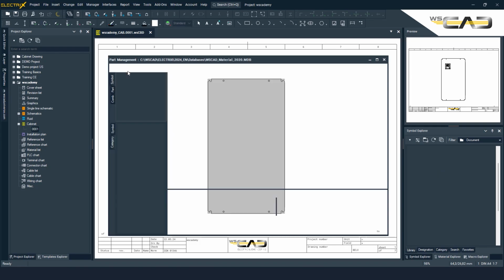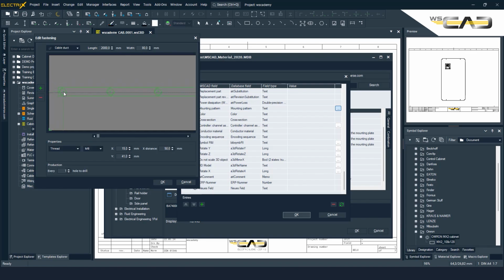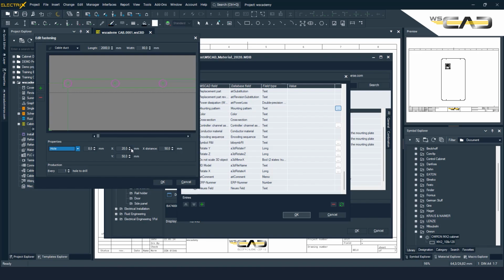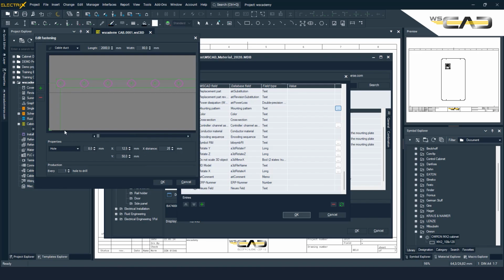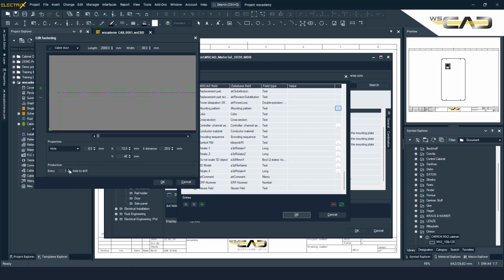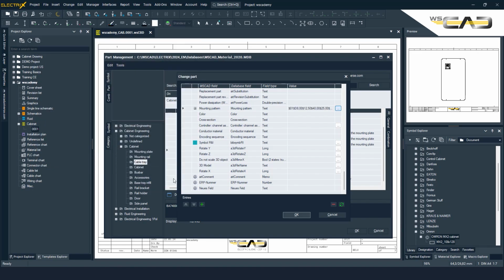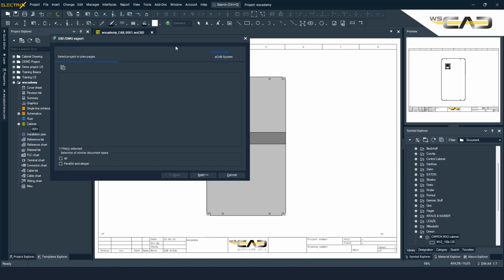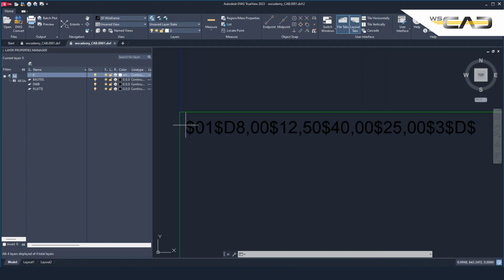WSCAD Tutorial | Store mounting patterns for cable ducts and DIN rails | Cabinet Engineering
WSCAD Tutorial | Store mounting patterns for cable ducts and DIN rails In this WSCAD tutorial, you will learn how to:

· Store and configure mounting patterns for cable ducts and DIN rails.
· Create mounting patterns and adjust properties like hole type, diameter, and distances.
· Set up drilling sequences for optimized hole placement.
· Export the design using the WSCAD production interface.

You can find more tips and tricks at blog.wscad.com